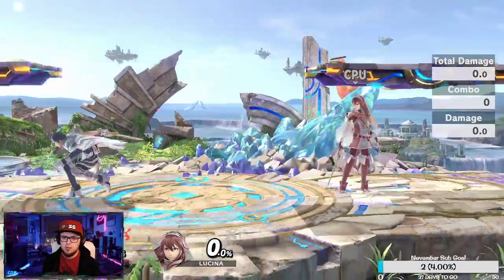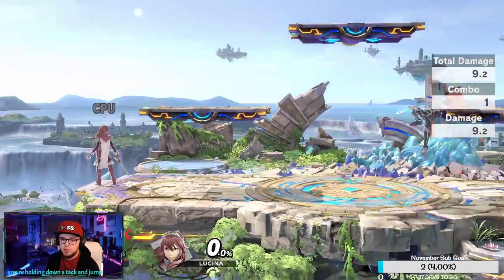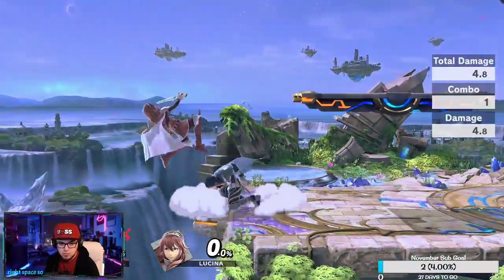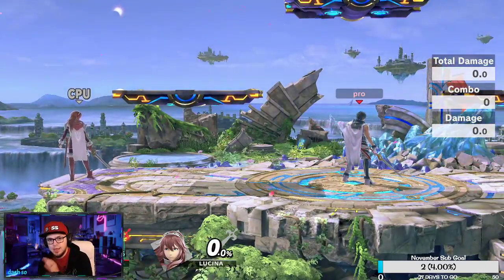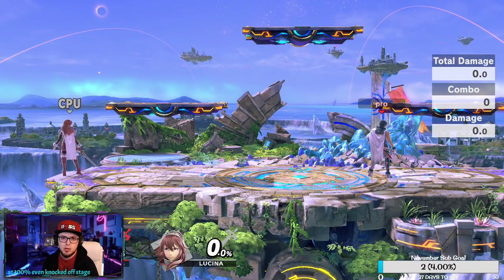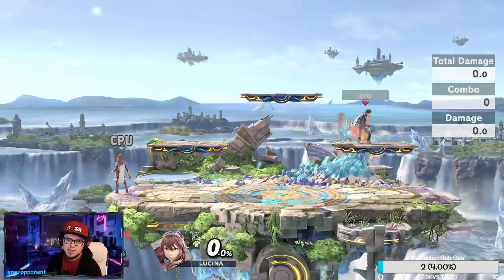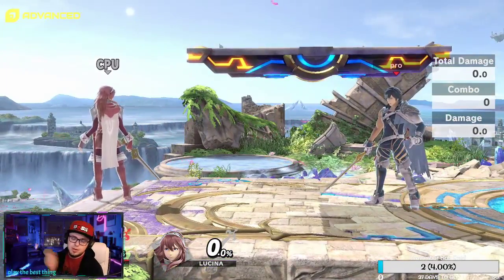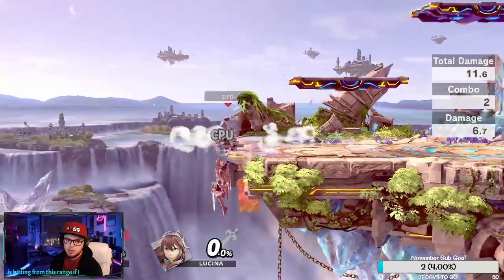Neutral and Jumping for Beginners in Super Smash Bros Ultimate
Check out the stream LIVE every day at 9AM EST and 10PM EST on Twitch! Open arenas, tournaments, and more!